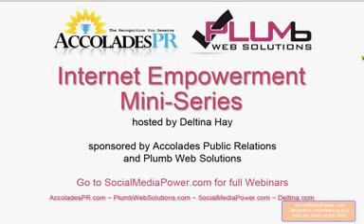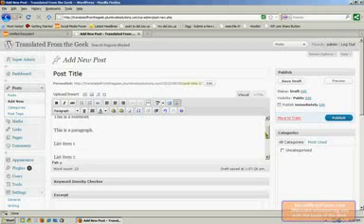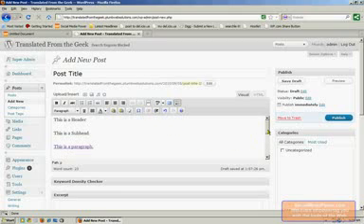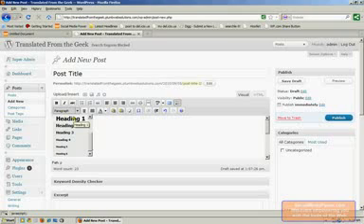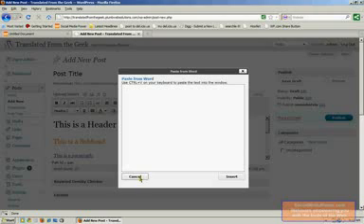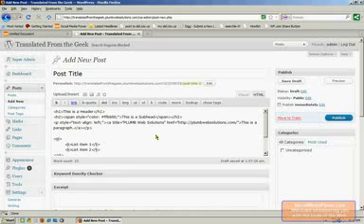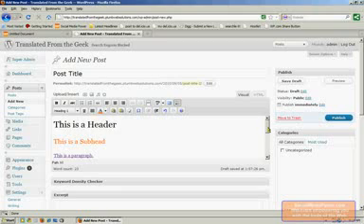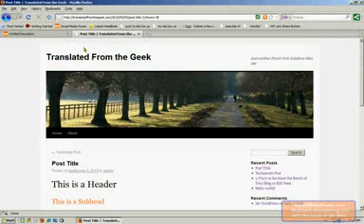WordPress 3 Tutorial Part 3_ Formatting Options for Posts 000WebHost FREE web hosting